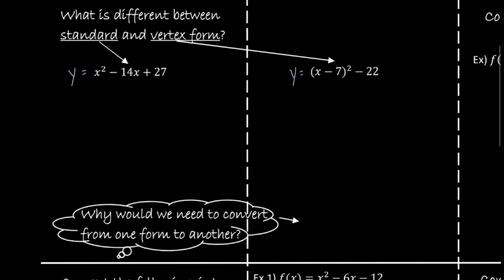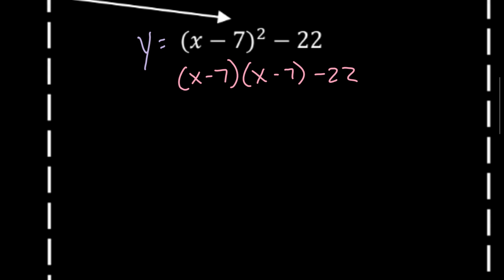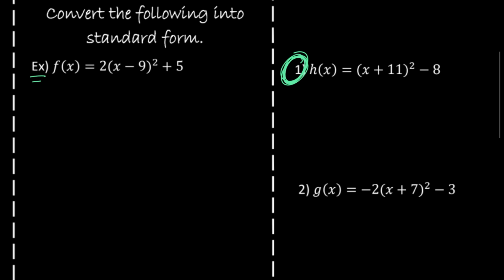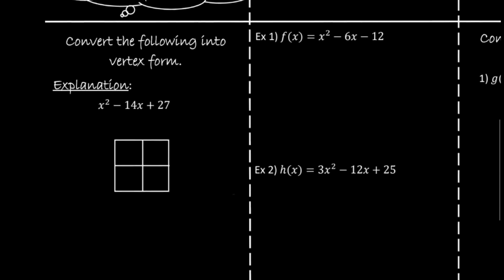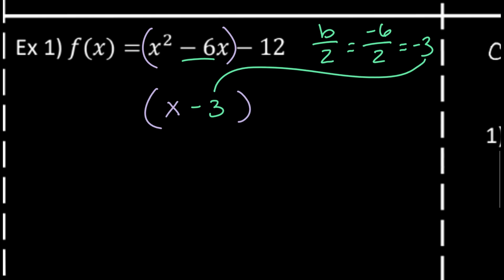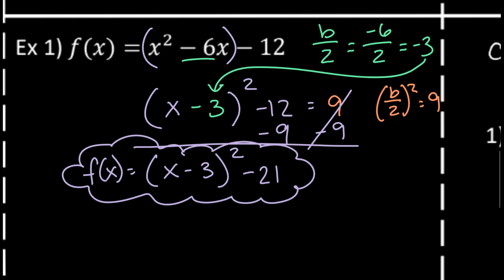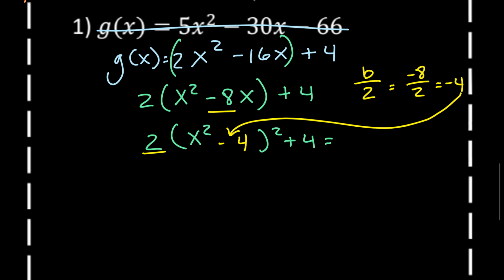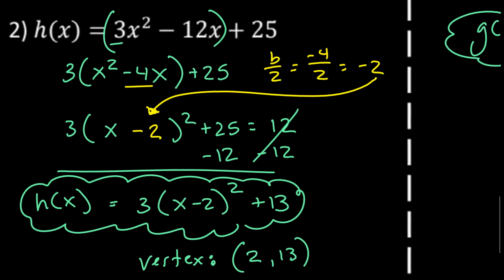Converting Between Standard and Vertex Form Notes